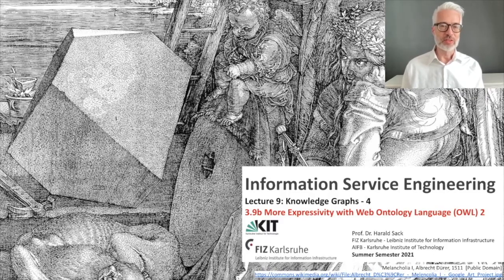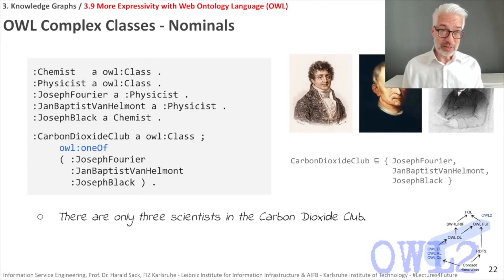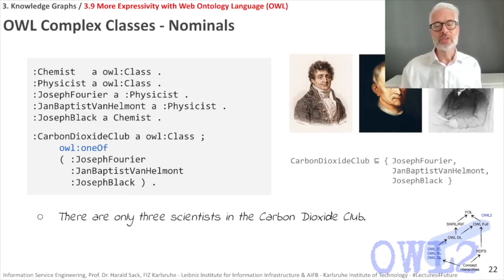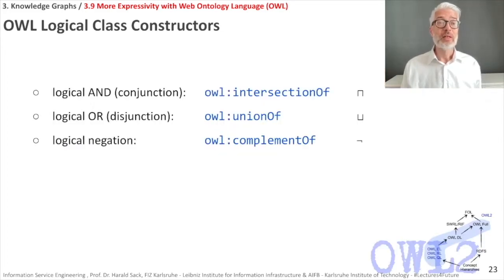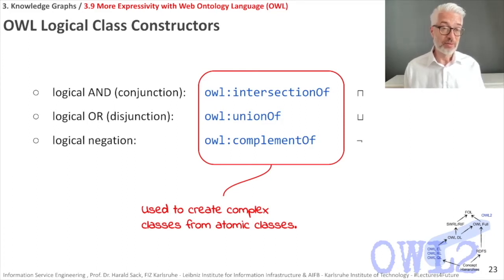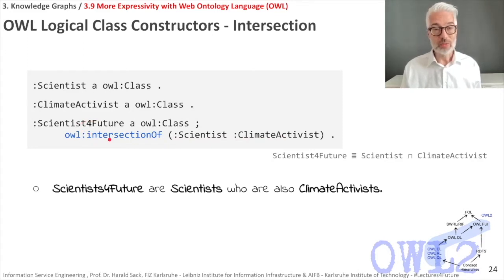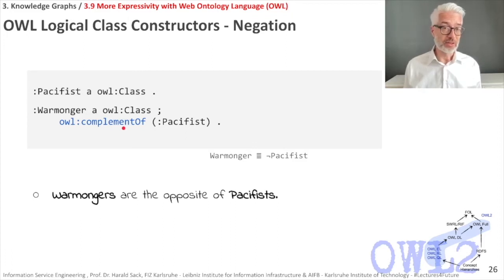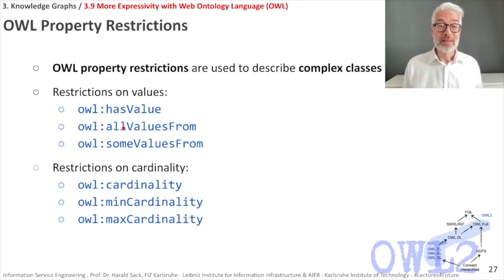3.9b - More Expressivity with Web Ontology Language - OWL 2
3.9b More Expressivity with Web Ontology Language

- OWL complex class definitions
- OWL property restrictions
- OWL Strict binding and loose binding